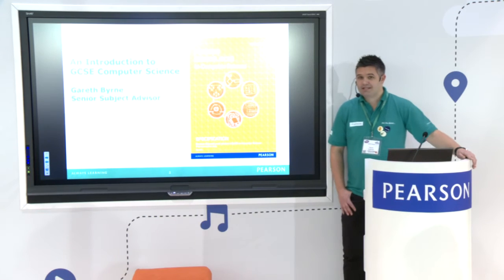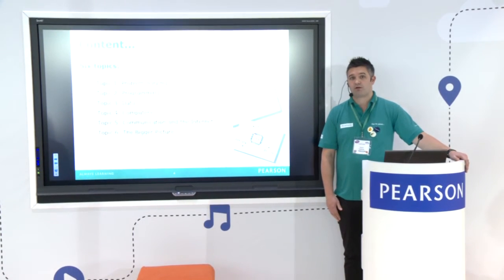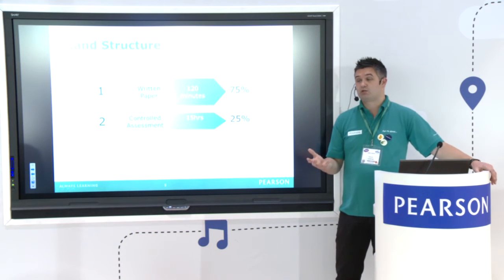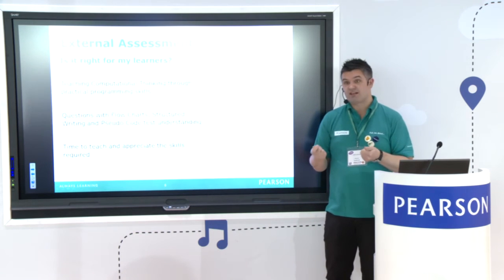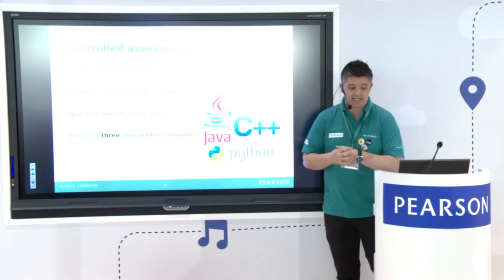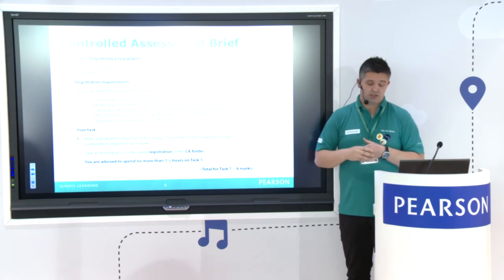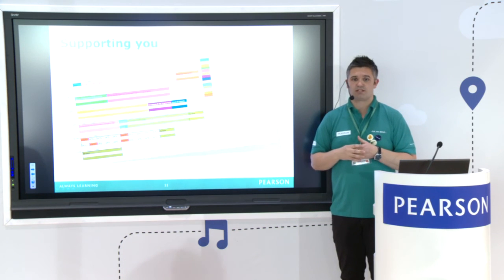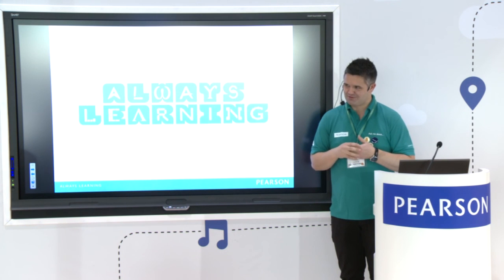An Introduction to Edexcel GCSE Computer Science - Gareth Byrne, Bett 2014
Gareth Byrne, Senior Subject Advisor, talks about our brand-new GCSE qualification in Computer Science, and the support we can provide you.